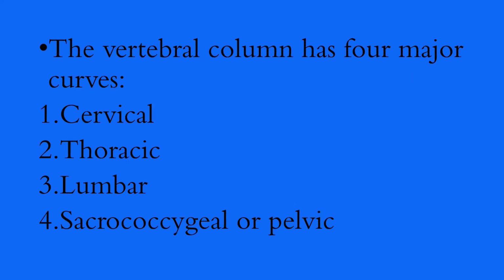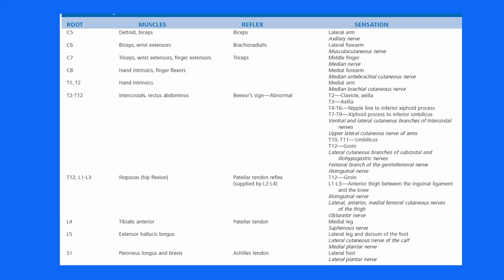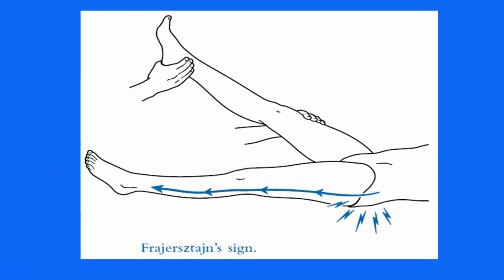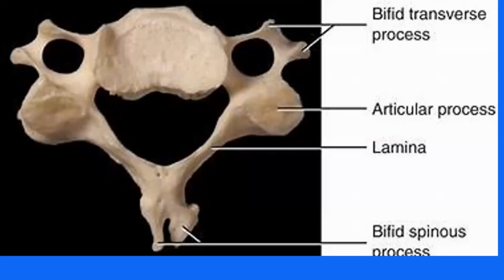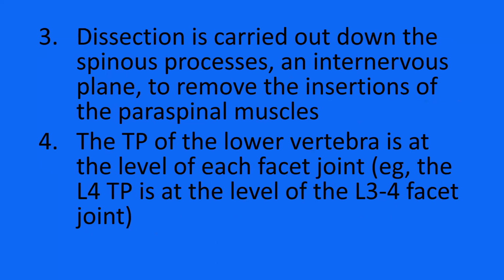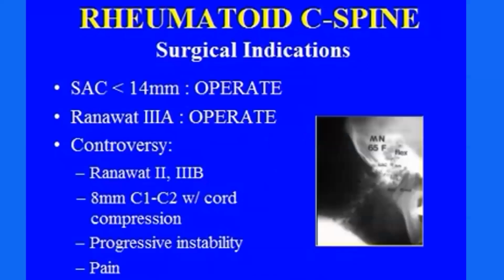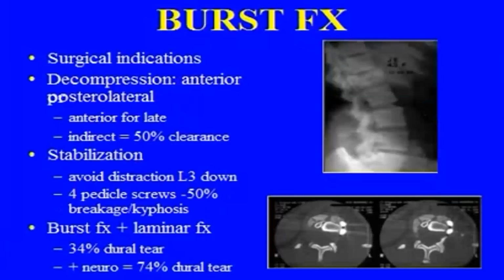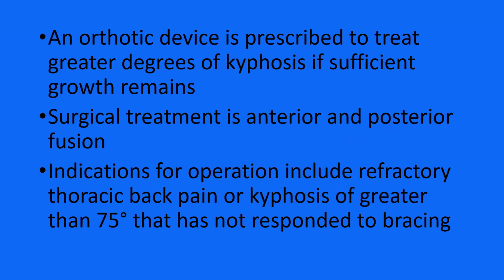Spine Topics Review | Orthopedic Review Lectures Series by Dr Jone Abdelnoor | 2023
سلسلة محاضرات مراجعة مواضيع جراحة العظام لأطباء البورد .